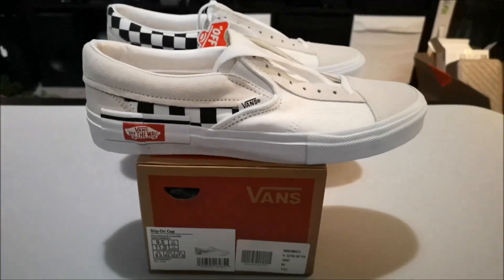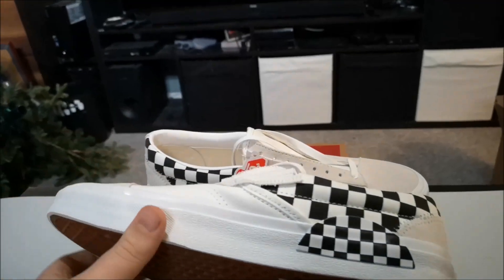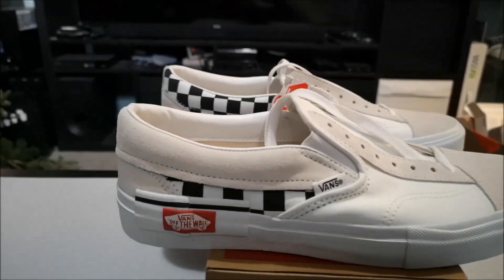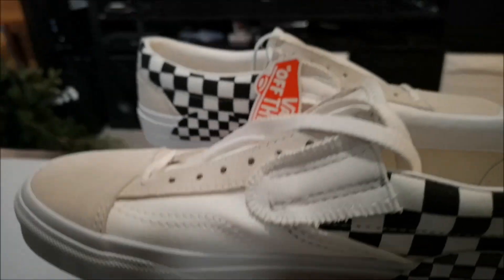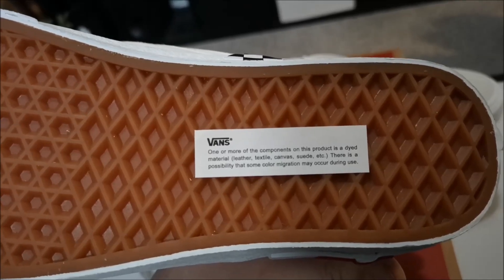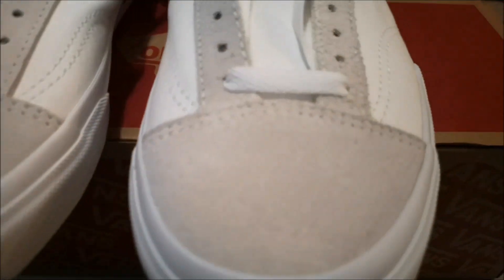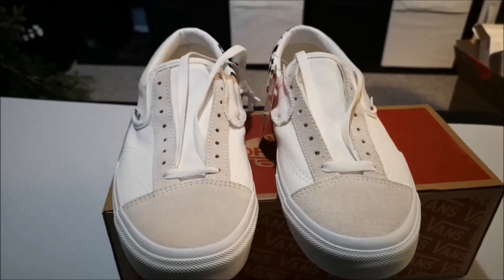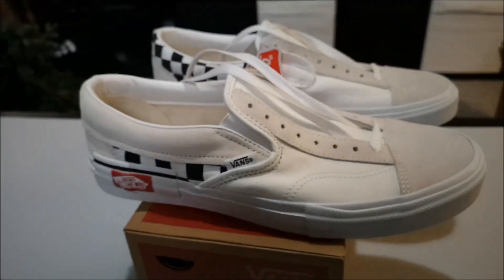Vans Checkerboard Slip-on Cap 2019 Review